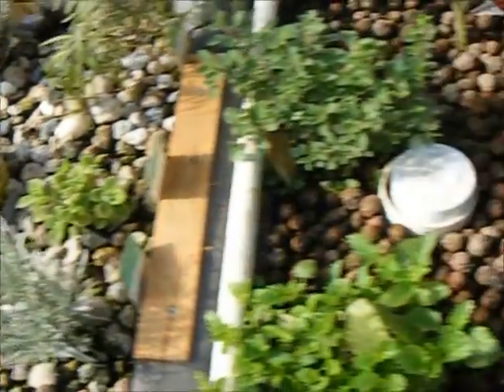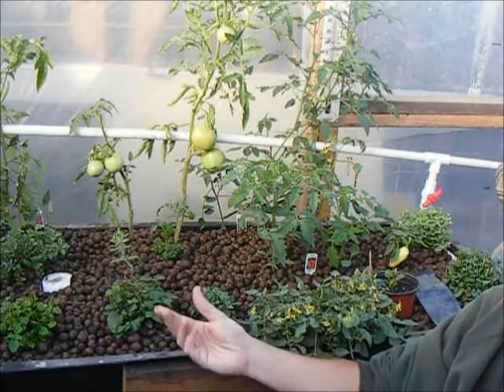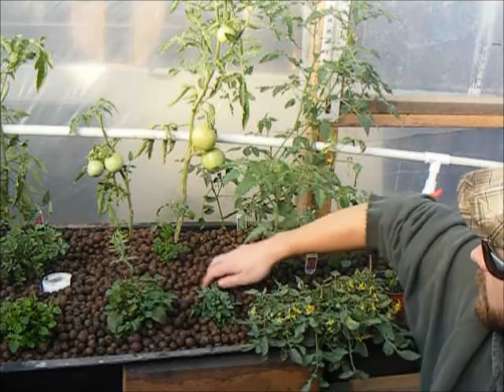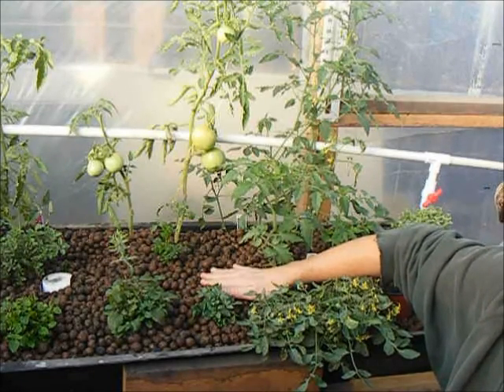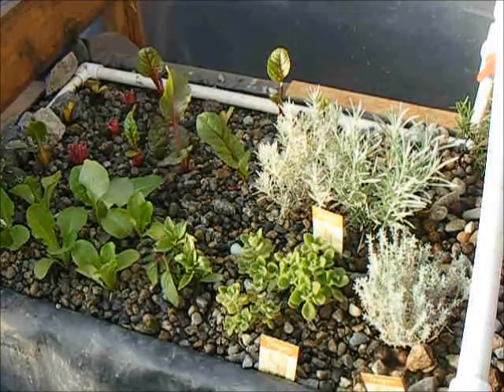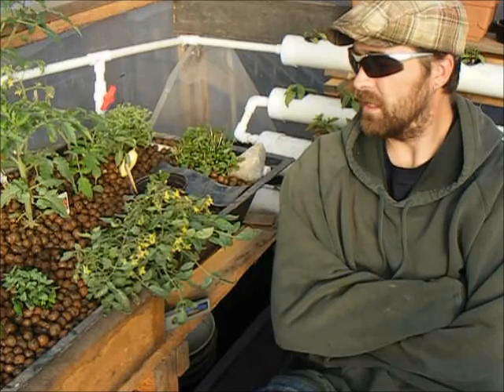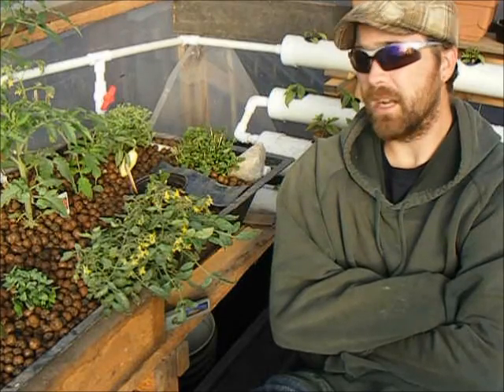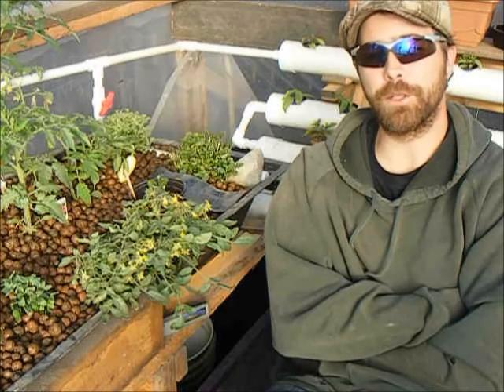Aquaponics, of Pebbles and Pellets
I've been working with this Aquaponic setup for a little over a year now and have tried both expanded clay pellets and pea gravel.  Here are my thoughts on both of those growing mediums.  Clay pellets are costly but nice and lightweight so they are easy to move around as they float in a flooded grow bed, however they don't provide a great deal of support for larger plants like the pea gravel does.  My plan now is to start my plants in the clay pellets and move them over to a gravel bed when they begin to develop some size and weight.